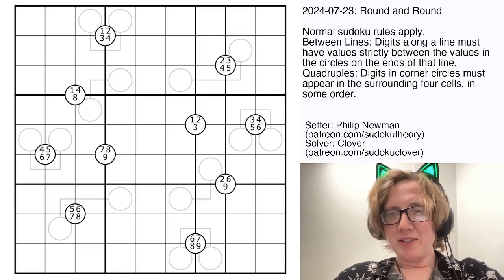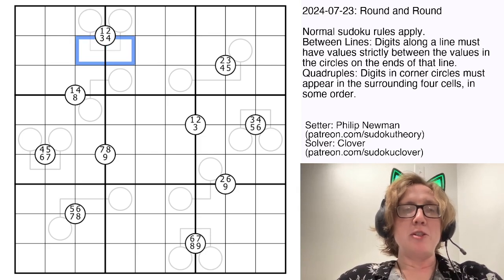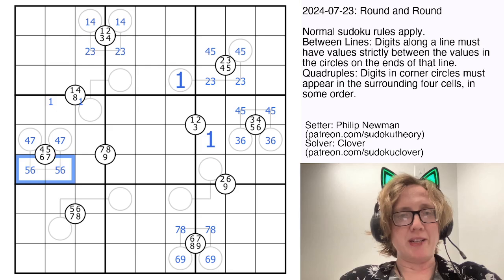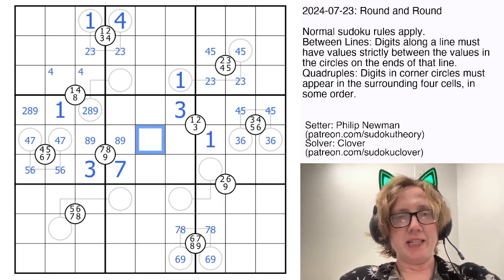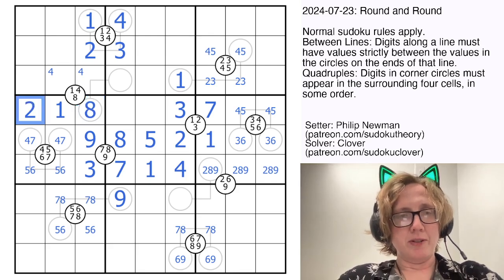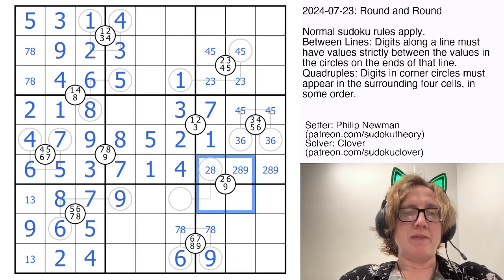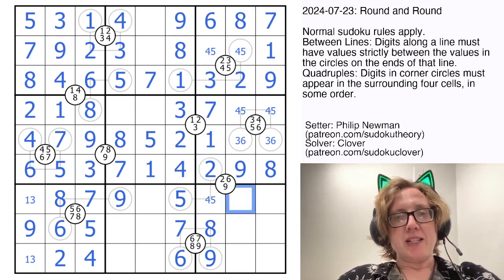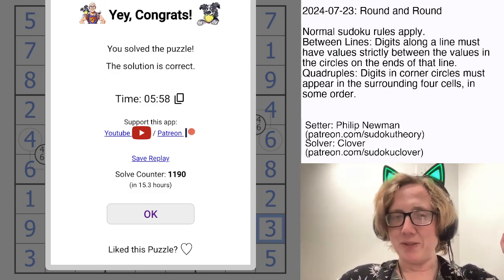GAS Sudoku Walkthrough - Round and Round by Philip Newman (2024-07-23)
Clover solves Philip's sudoku "Round and Round", originally posted on July 23, 2024.

RULES:
Between Lines: Digits along a line must have values strictly between the values in the circles on the ends of that line.
Quadruples: Digits in corner circles must appear in the surrounding four cells, in some order.

HAT TIMES:
7:30/15:00